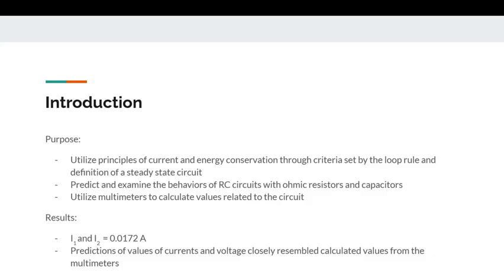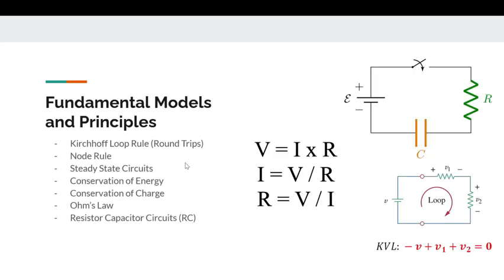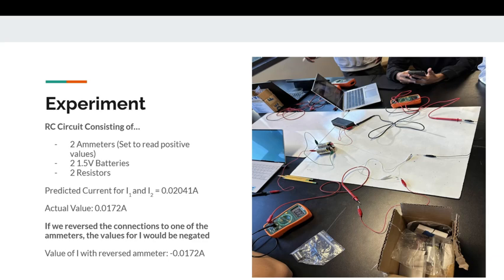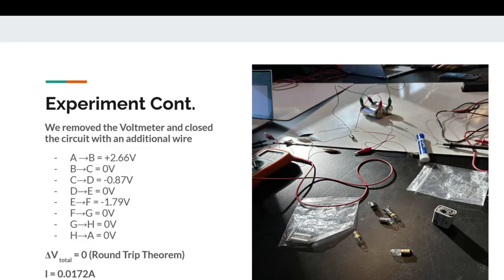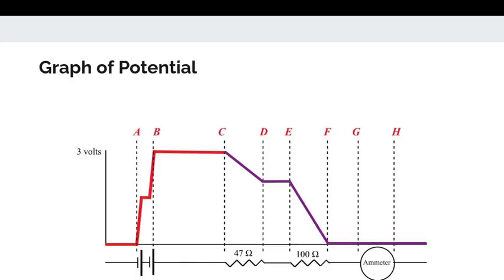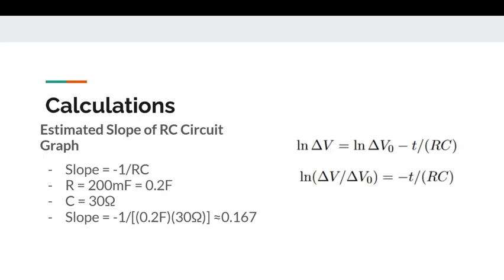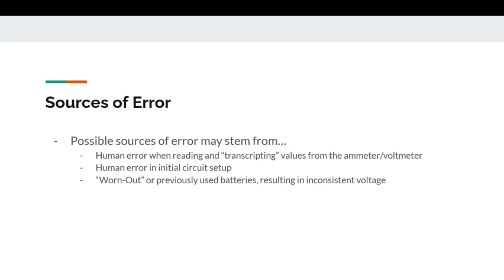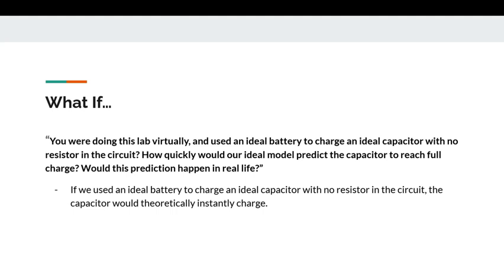IsaacH PHYS 2212 Lab 4 Circuits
IsaacH GaTech PHYS 2212 Lab 4 Circuits